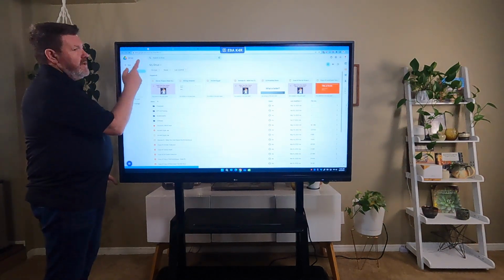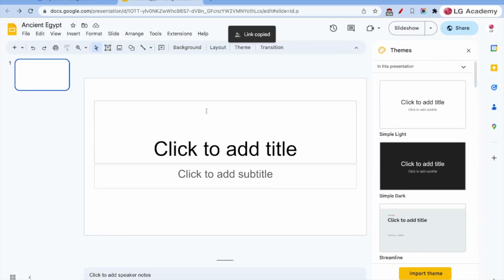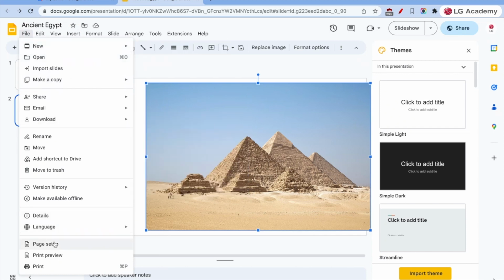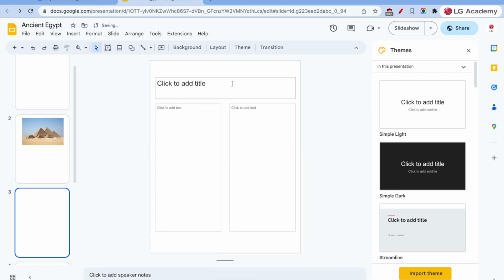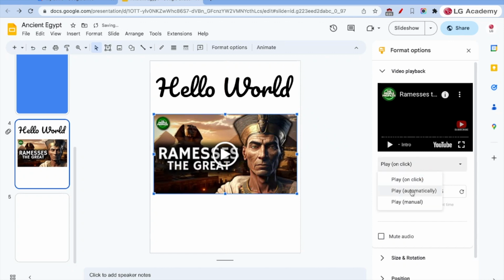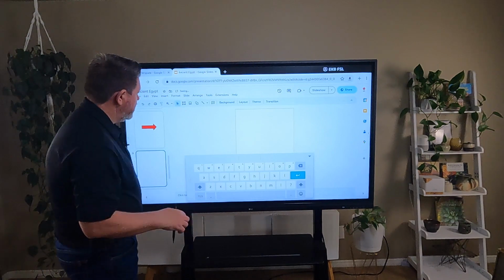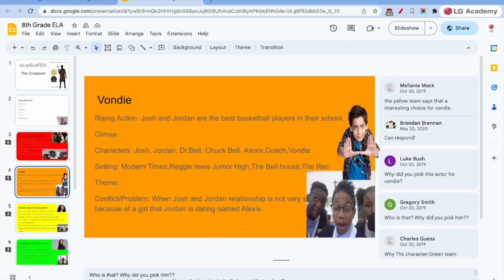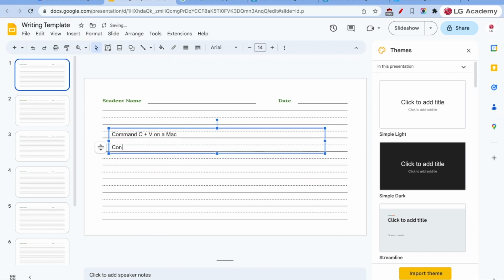Optimze Google Slides with LG CreateBoard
Learn how to optimze Google Slides experience with touch input on LG CreateBoard